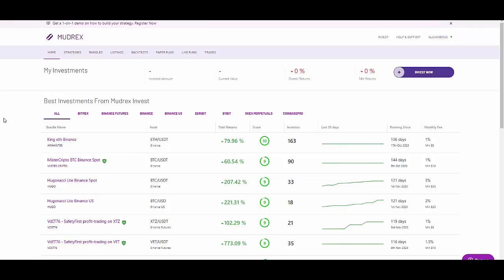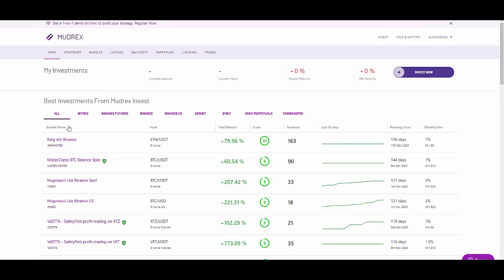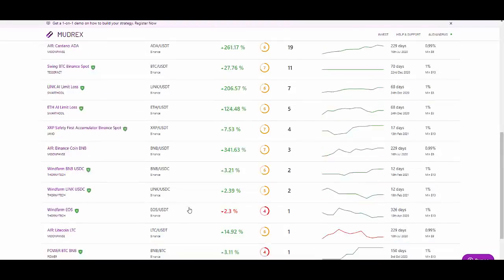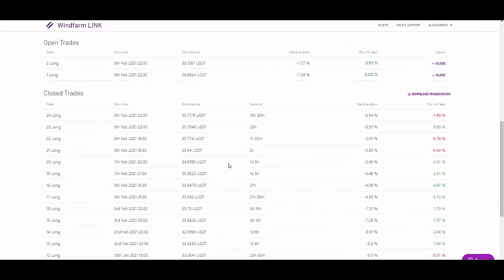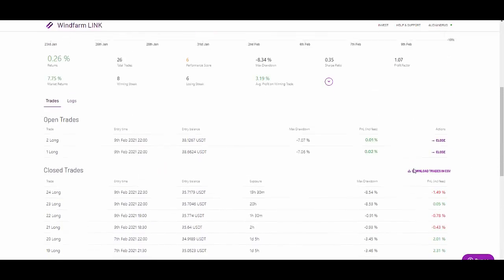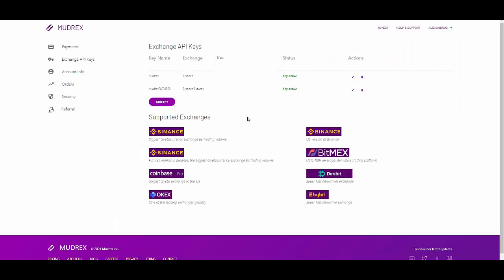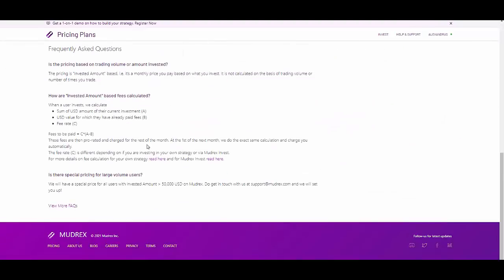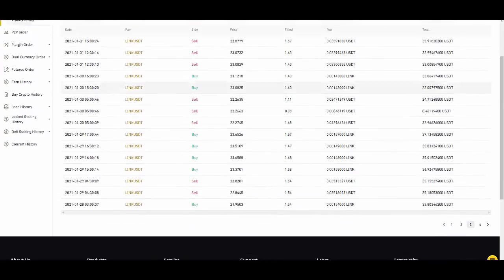Mudrex - Passive income made easy! Fully automatic trading!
Hey guys! In today's video I will cover Mudrex platform and how easy it is to use.